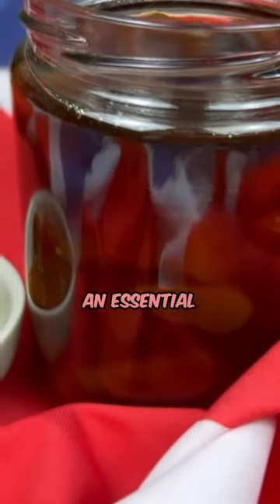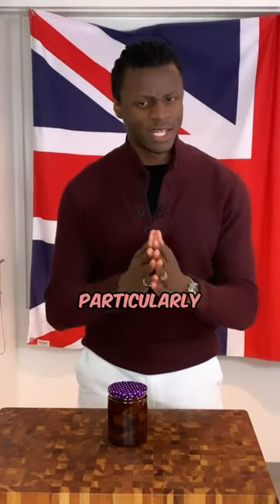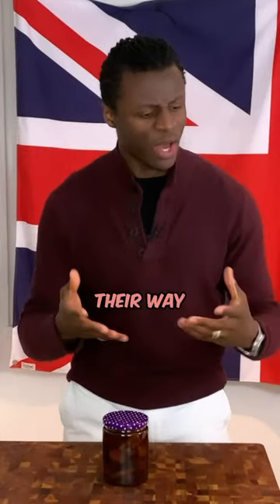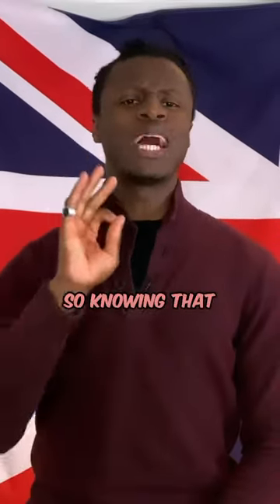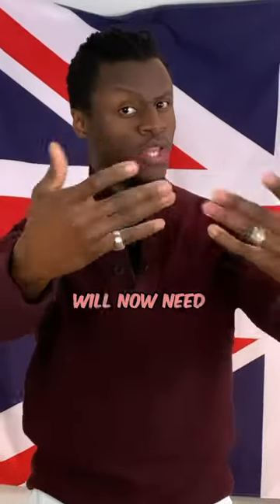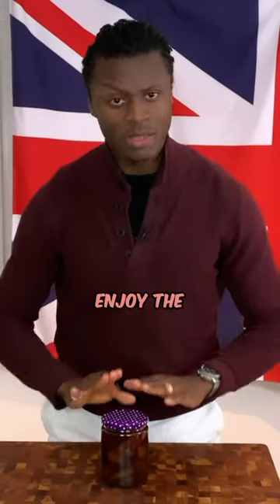follow our recipe for a jarred STEM GINGER, in preparation for puddings coming up🫚